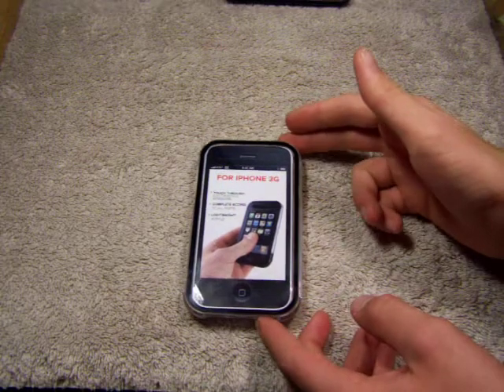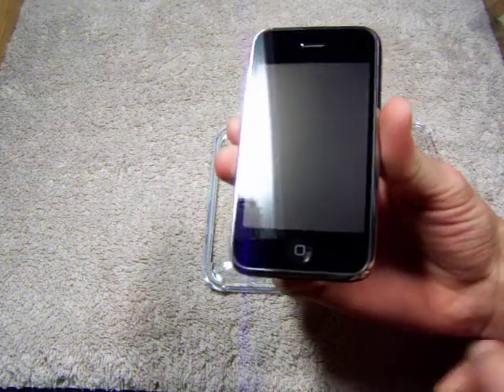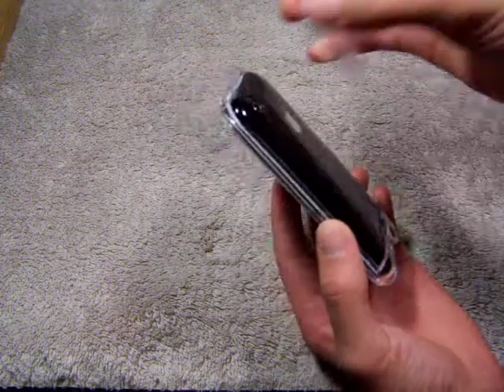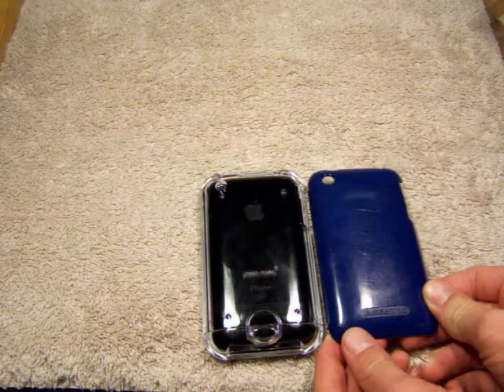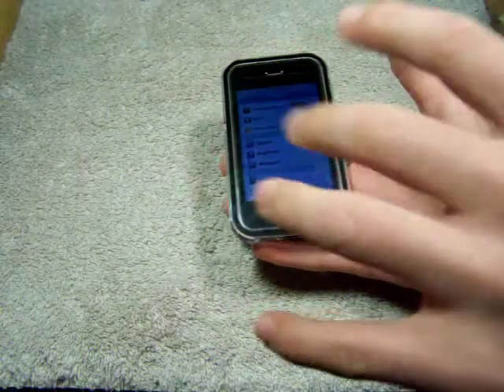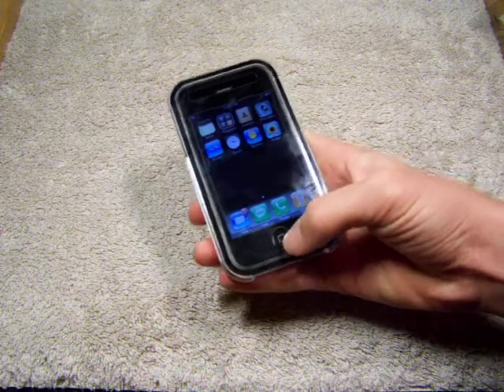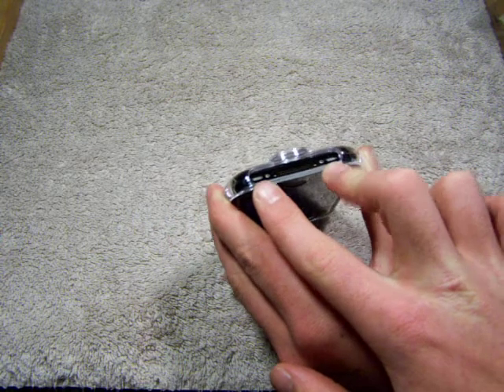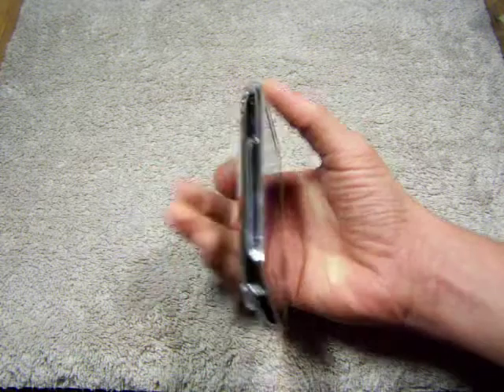Case-Mate Clear Naked Case for iPhone 3G